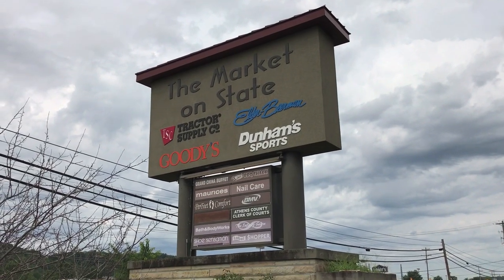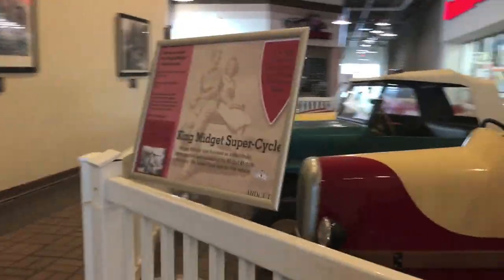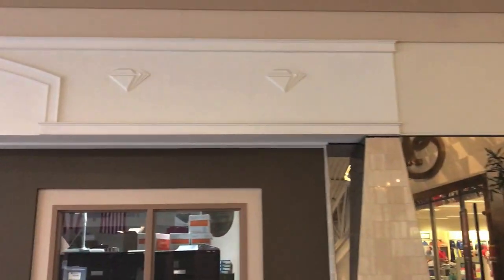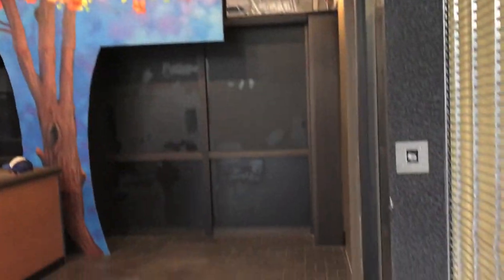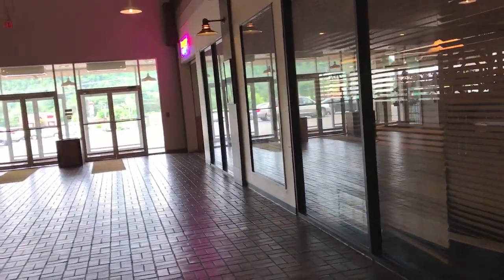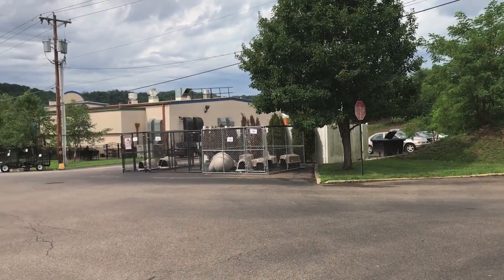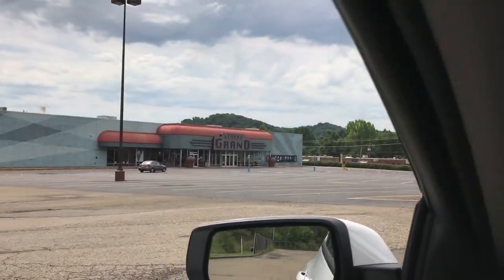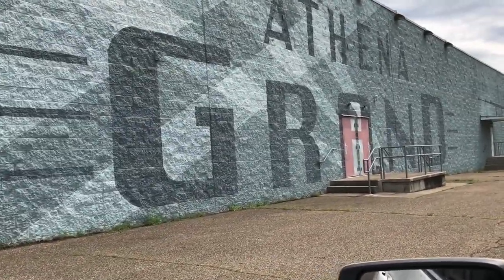DEAD MALL｜University Mall: Athens, OH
The Market on State, formerly the University Mall, is a small mall in Athens, Ohio, home of Ohio University. It was opened circa 1988 and  rebranded in approximately 2006. The former J. C. Penney has been closed off from the rest of the mall and turned into a Tractor Supply. The former Big Bear was converted into the Athena Grand movie theatre. The parking lot is the site of the Athens Farmers Market.